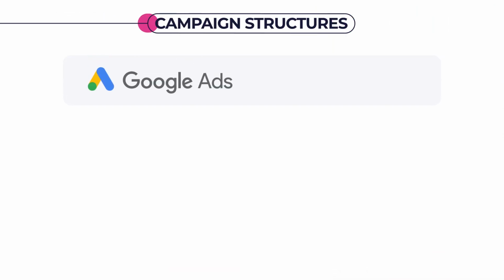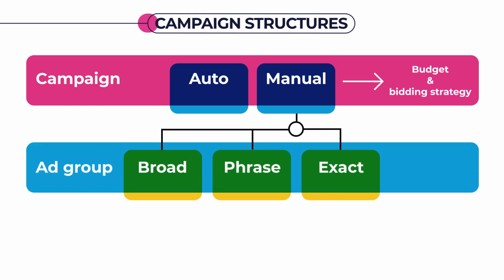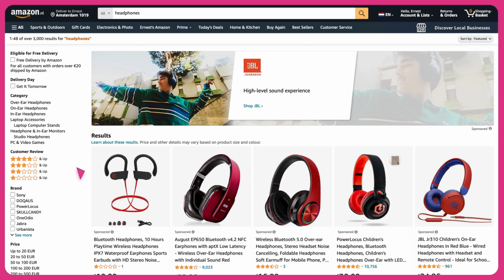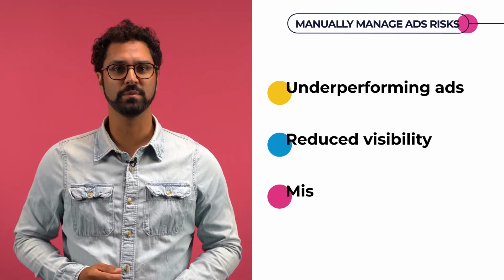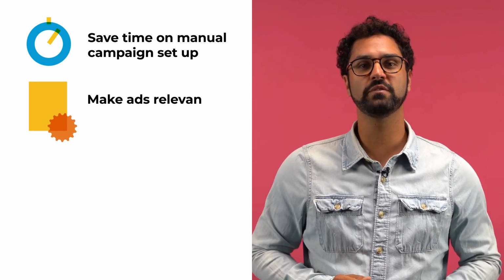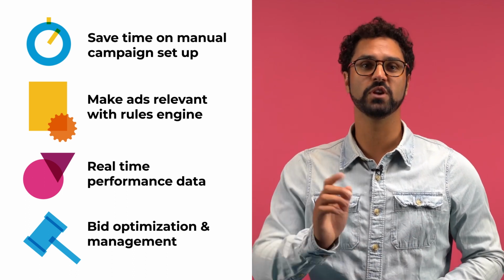Amazon Ads Explained | Channable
Discover your Amazon Ads tutorial, where we will show you the ins and outs of Amazon Ads and learn how to supercharge your advertising efforts on the world's largest online marketplace.

Dive deep into Amazon PPC strategies, campaign structures, and how Channable can help you manage your Amazon Ads seamlessly.

To get the rest of the Amazon Ads course and test your knowledge, check our Channacademy platform for free. You will have access to all eCommerce courses for free including Amazon Ads

Chapters:
0:00 Intro
0:45 What are Amazon Ads?
1:39 Create Sponsored Product Ads with Channable
2:33 Amazon Ads Campaign Structure
3:27 Channable for Amazon Ads
5:26 Test your knowledge on the Channacademy